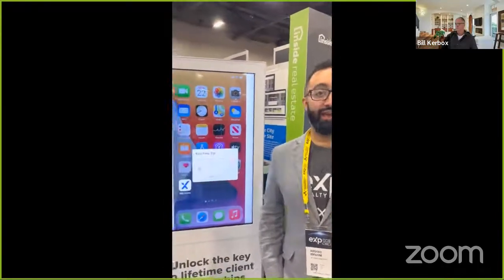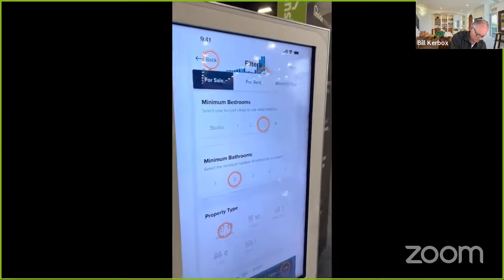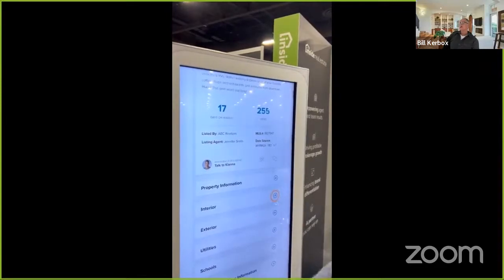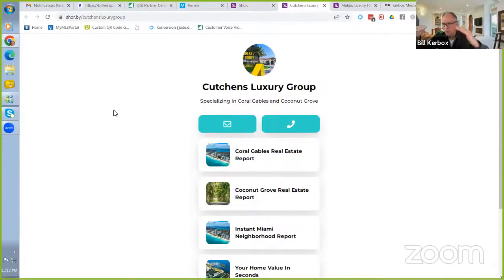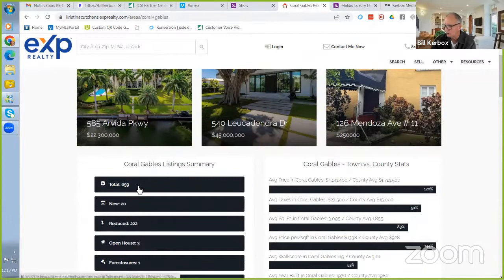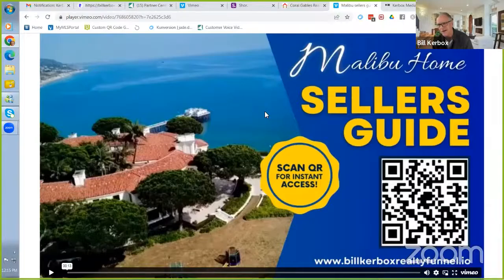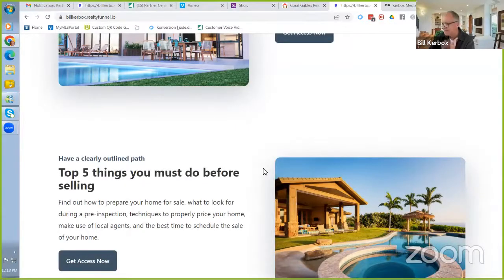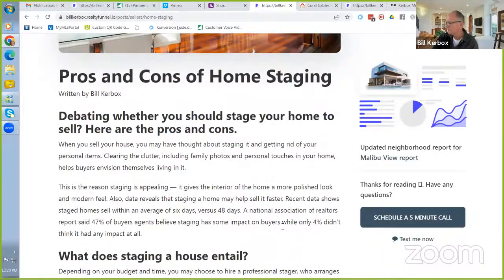The power of KVCore's new mobile app - 360 home app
Looking for a full-service digital marketing agency that specializes in branding and video marketing?